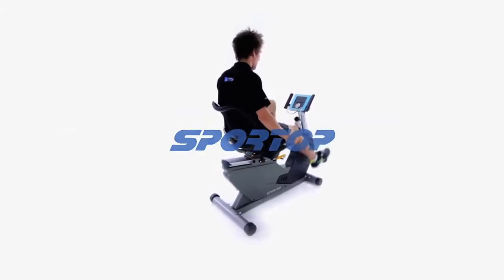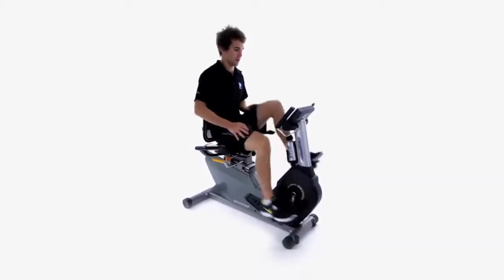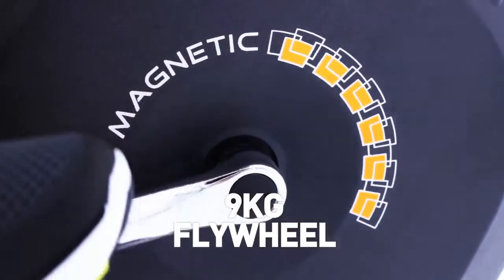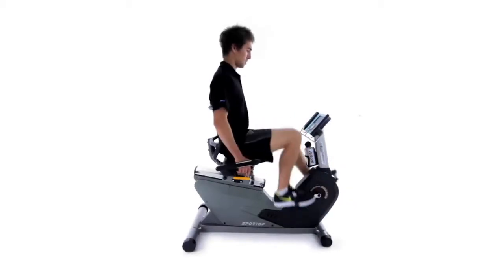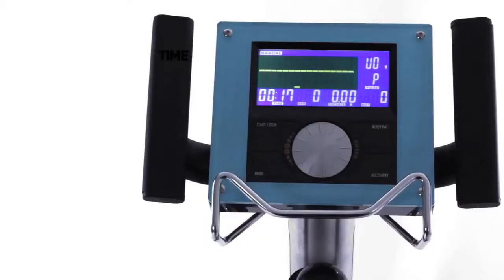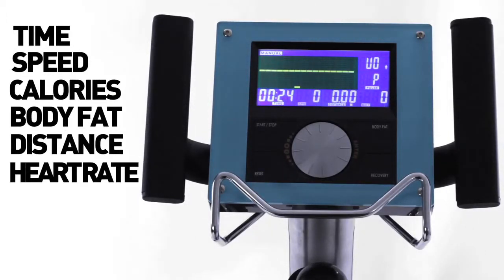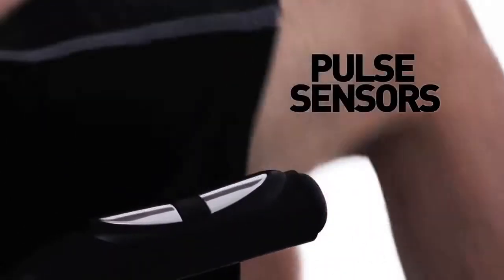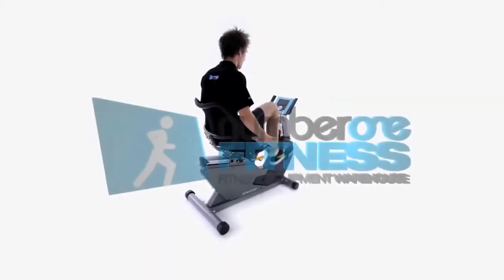Велотренажер Sportop B1100P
Интернет - магазин тренажеров